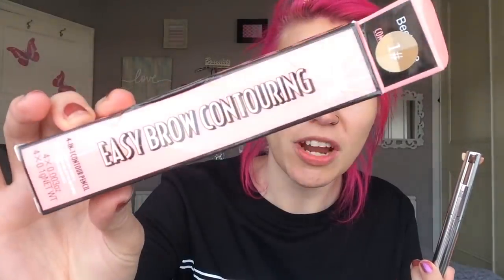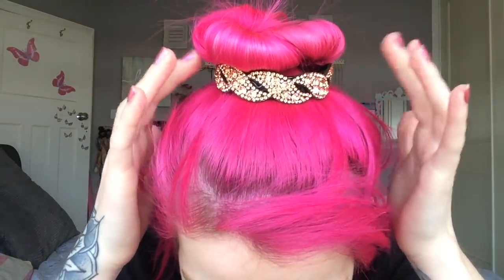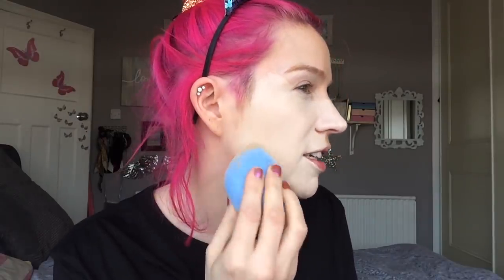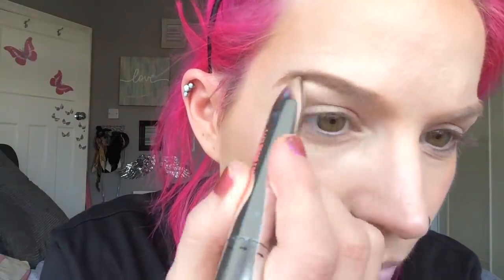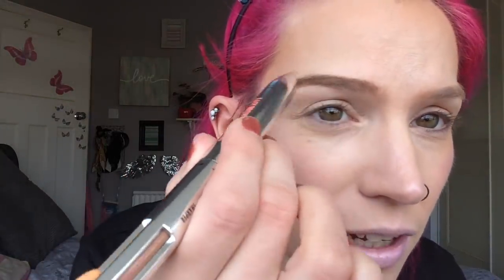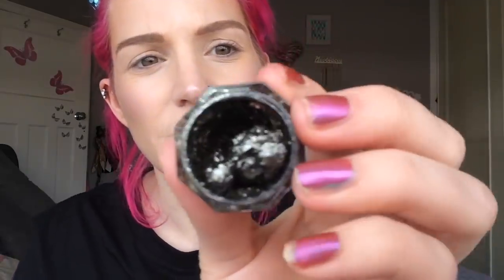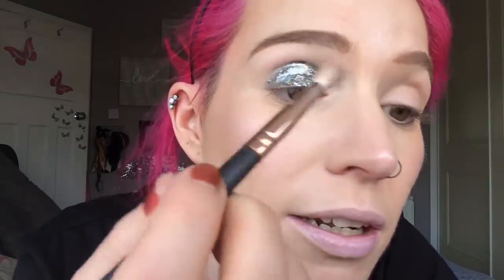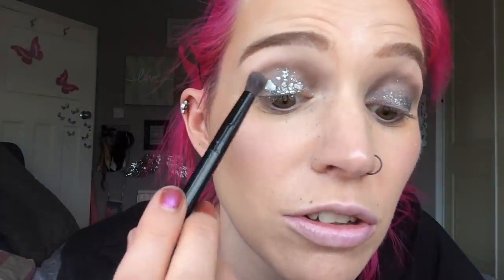OH NO DISASTER !!! Trying ALiEXPRESS MAKE UP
Products :

UCANBE Foundation £3.50
Shade : 07 Light

Diamond Eye Pigment £1.26
Shade : 02

Eyebrow Contouring Pen (Thank You Kerry for sending this to me!!) Found on Aliexpress for £2.26 from Fanci Baeuty Store (spelt incorrectly !!)

Anwen